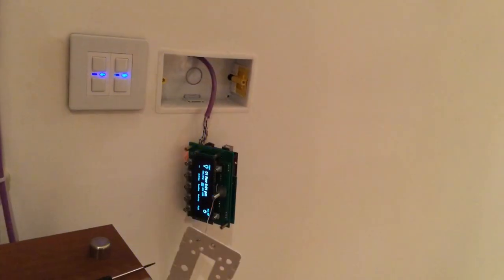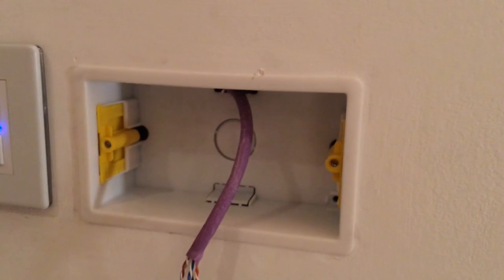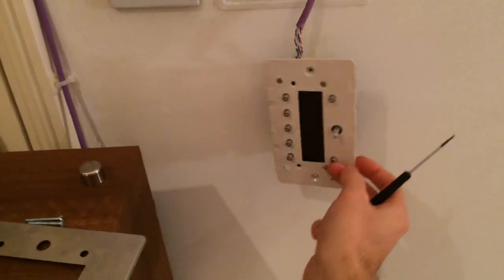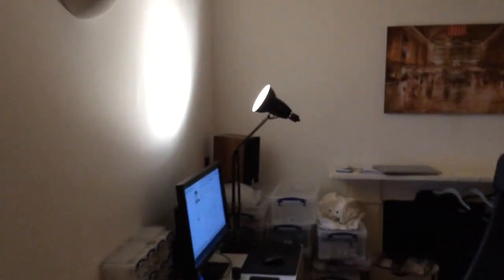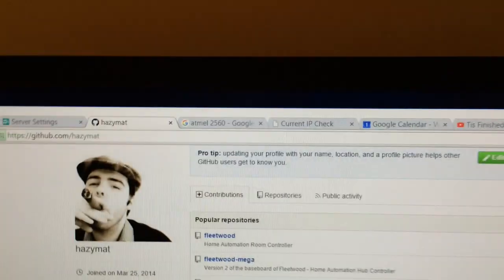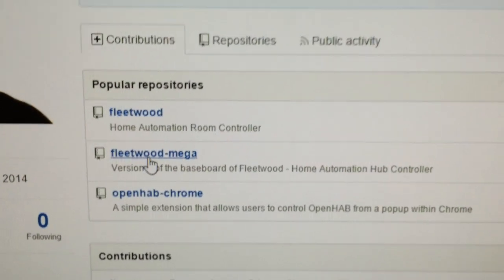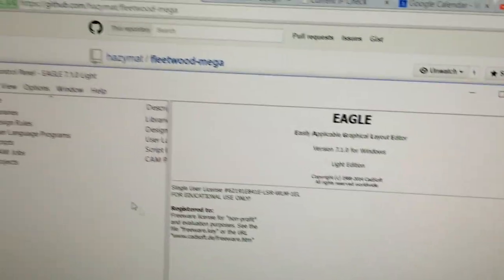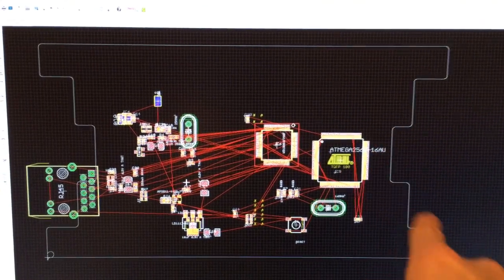MQTT Wall Controller - project update - prototype in the wall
What is this thing? Home designers might call it an "architectural light switch" but it's far more than that.

It's a home-made IoT device primarily made to control lighting scenes and multi-zone audio, but currently doing various things like turning up the heating, turning on the electric blanket, shutting the blinds, running home routines (e.g. bedtime: turn on the blanket, arm the hallway lights on a sensor, dim the bedside lights over the next 30 mins, and play some sleep music).

General design ideals: it has clicky buttons and physical knobs, proximity sensing so it awakes when you bring your hand near, and it's designed to avoid fiddly MENU systems like the plague!

When it wakes, you're in "lighting scene" mode, where you can control individual dimmer circuits (any number) for a given zone, switch to different scenes, and even configure scenes.

There's a "mode" button which pages through lighting, audio (fancy scrolling track and artist display on the OLED screen) with audio favourites, heating, and more.

It's not a concept piece, it works in real life and I use it to do the above.

It supports open standards, specifically MQTT which interfaces nicely with other systems supporting Alexa, Google Home, iPhone apps, etc.

Code published - and control panel installed into wall!